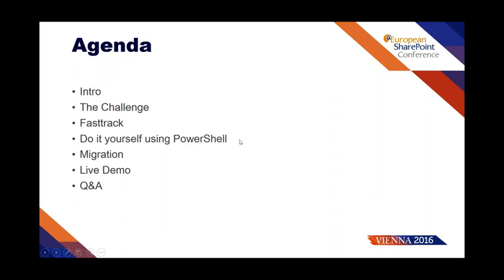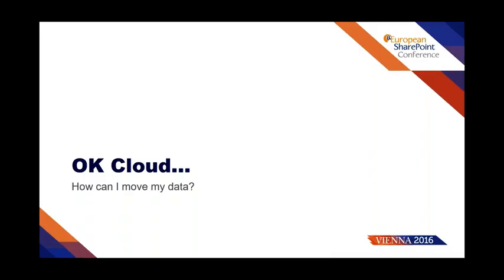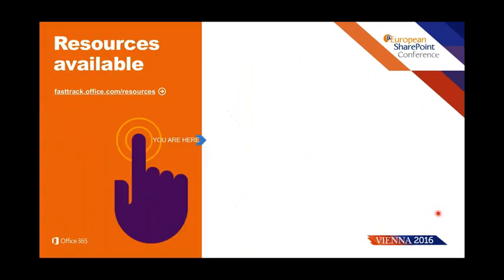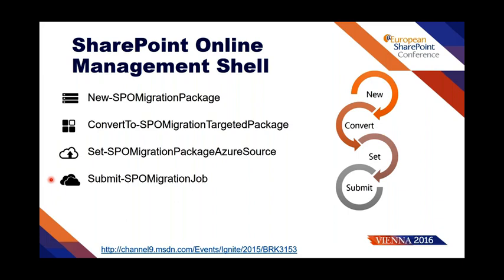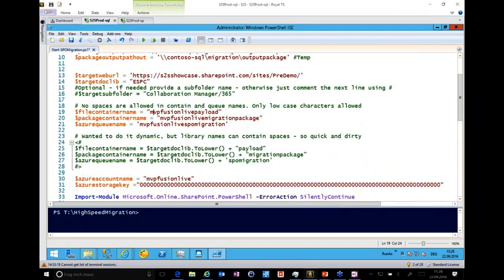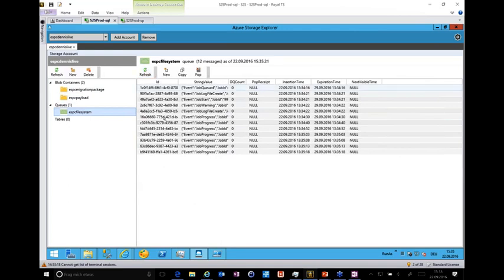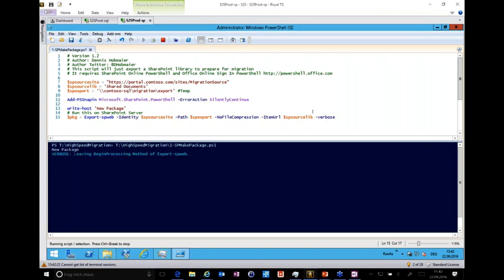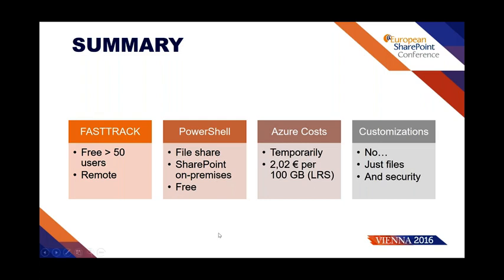Migration to SharePoint Online Using the PowerShell 'MigrationPackage' 1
WHAT’S NEW? POWERSHELL MIGRATION PACKAGE
WEBINAR DESCRIPTION:
PowerShell Migration-You’ve decided on the cloud and Office 365. Now it’s time to upload your existing data into SharePoint online. You’re suffered by migrating using Drag and Drop, maintaining folder structures is nearly impossible and last but not least you would like to keep the original “Modified” date and time?
Therefore, in this track, you will learn how you can use the new PowerShell for Office 365 to convert existing file shares or SharePoint on-premises sources into so-called Migration Packages and upload them to Windows Azure Storage. Finally, we’re starting the Migration into SharePoint Online.

IN ADDITION, THE KEY BENEFITS OF ATTENDING:
1. Learn how you can migrate with minimal costs using Out-of-the-box functionality
2. Learn about general migration practices and processes which you can adopt
3. Watch a live demo migrating files shares and SharePoint on-premises to SharePoint Online

Speaker:
Dennis Hobmaier, Sr. Consultant, Solutions2Share, Germany